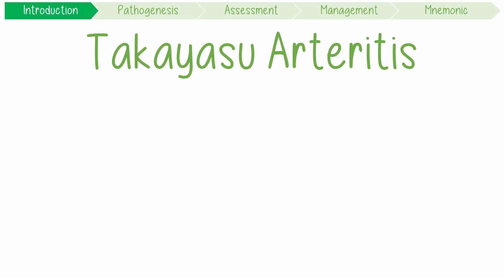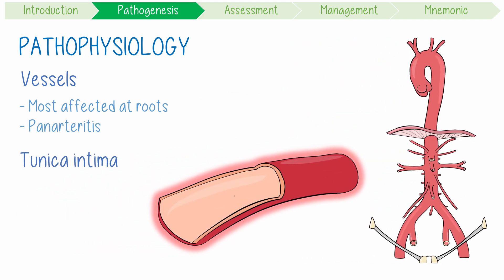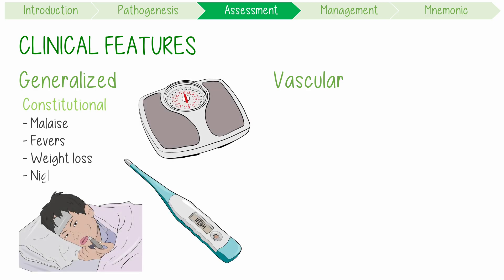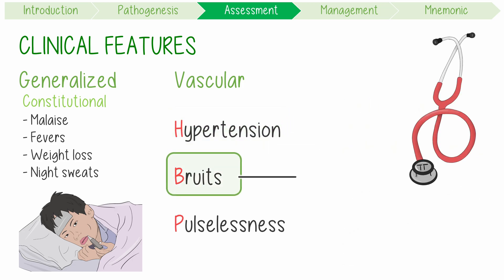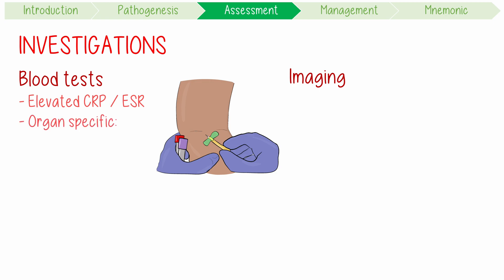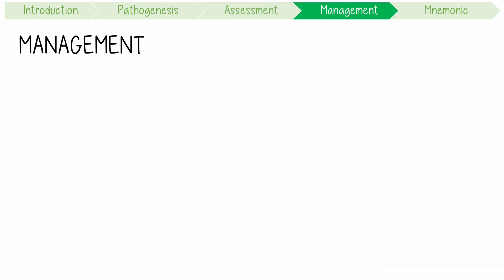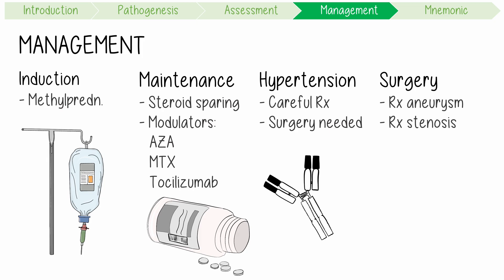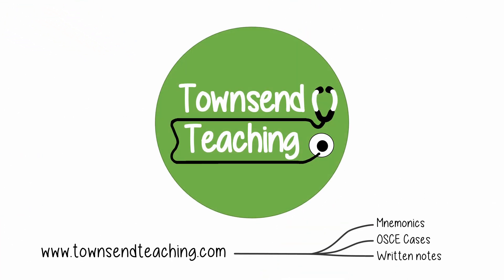Takayasu Arteritis in 3 Minutes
Takayasu Arteritis (TAK) overview including pathogenesis, clinical features, investigations, and management with mnemonics for medical students and nursing students. Includes several novel memory tricks!

It is a large vessel vasculitis which causes narrowing or stenosis of the big arteries of the aortic arch. It classically affects young Asian women and manifests with High Blood Pressure, my acronym for hypertension, Bruits, and upper limb pulselessness.  Remember TAK is also known as the “Pulseless Disease”

0:00 Introduction
0:24 Pathogenesis
1:00 Clinical Features
2:08 Investigations
2:50 Management
3:38 Mnemonic